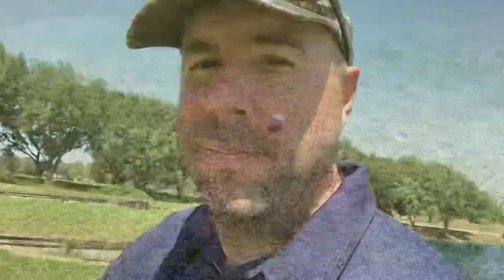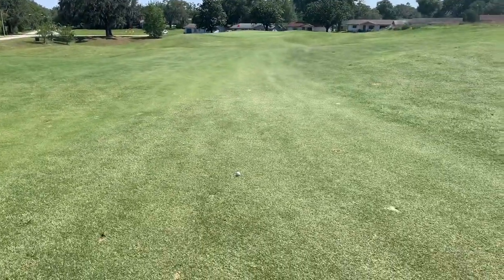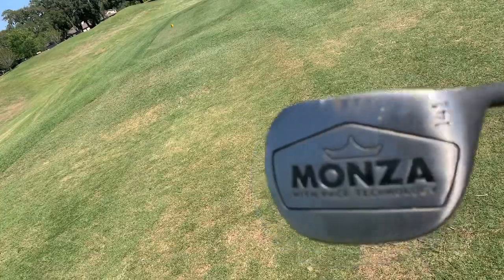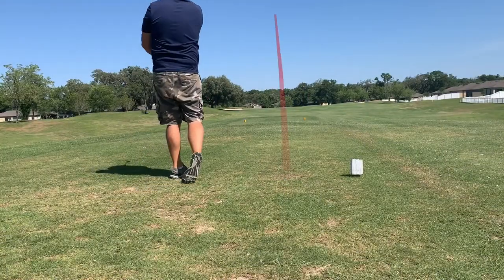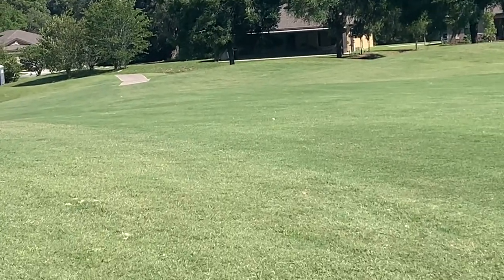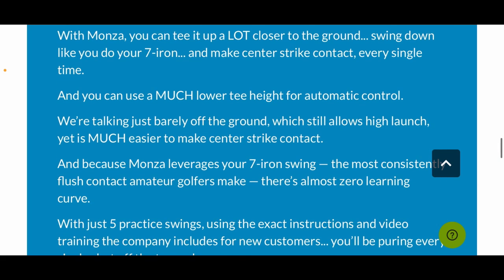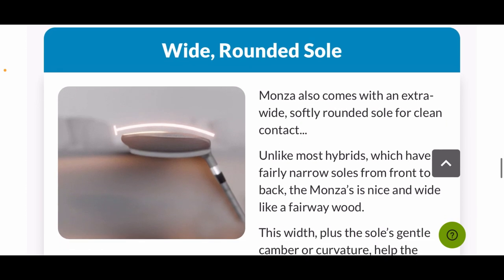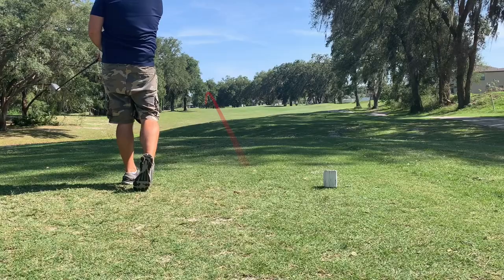Monza - club review!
Reviewing the Monza driver - is it a golf gimmick or a club that delivers results?